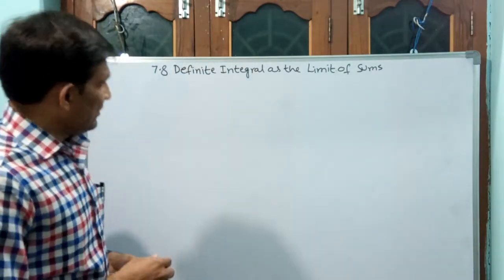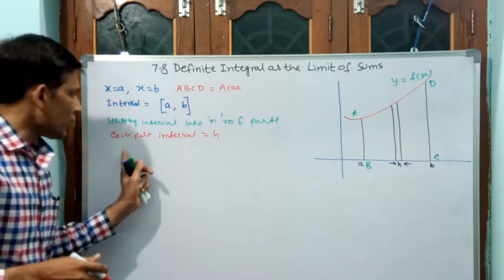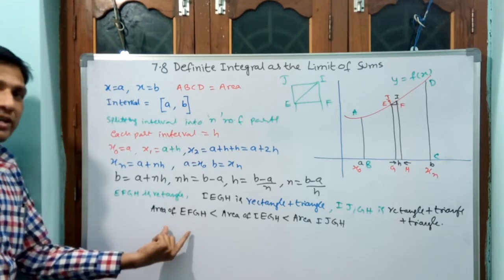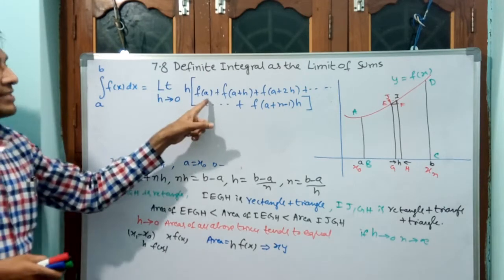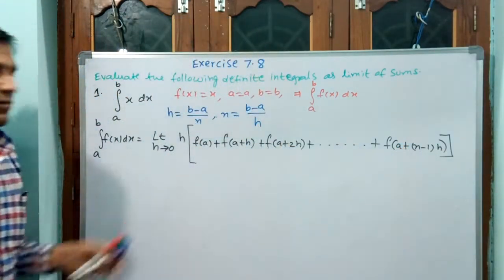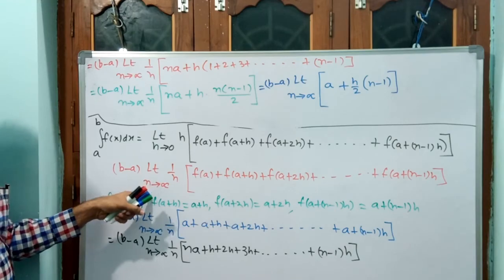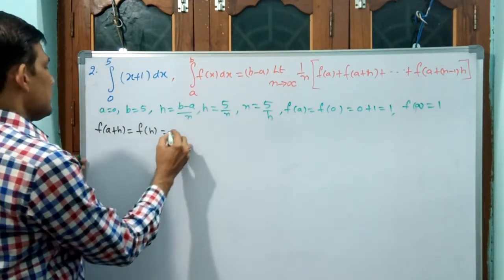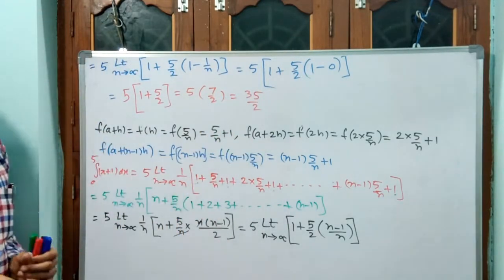INTEGRALS NCERT XII 7 8 A ENGLISH